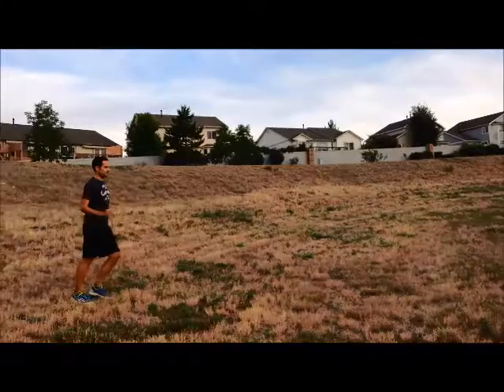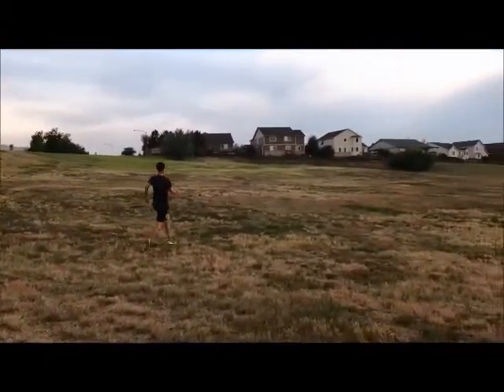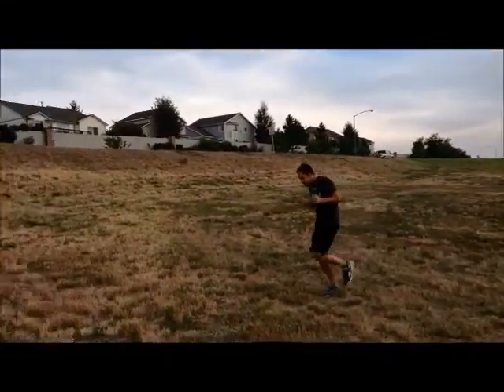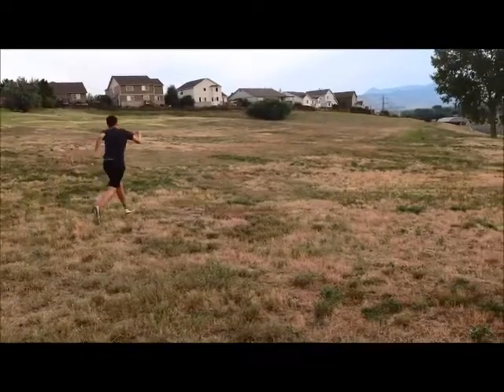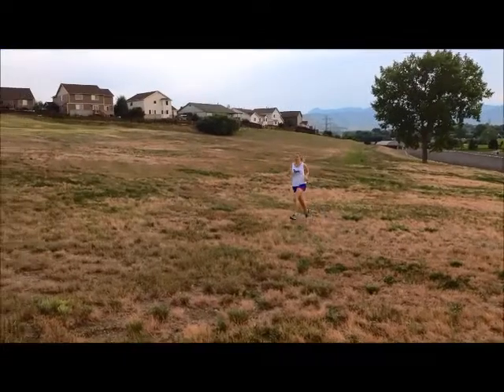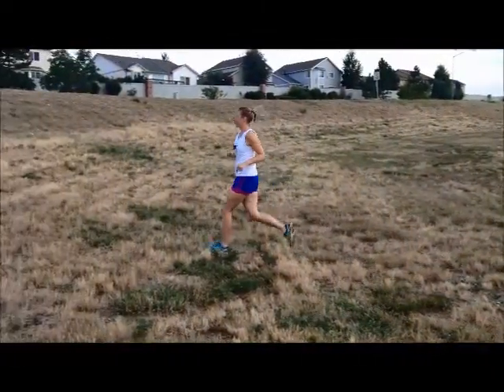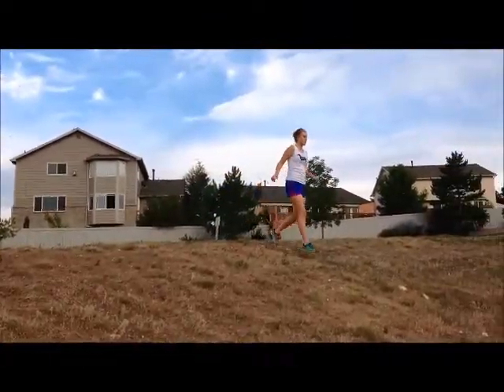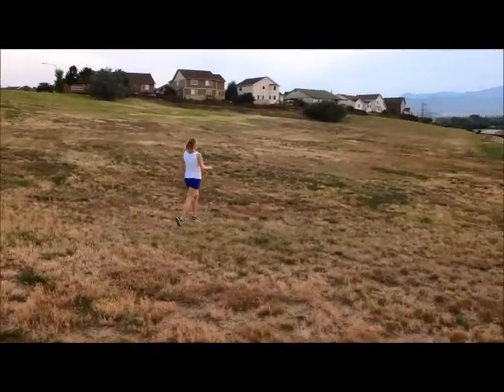Finding Your Stride